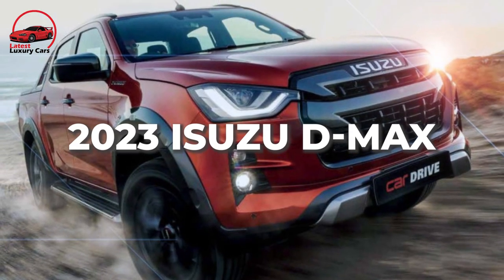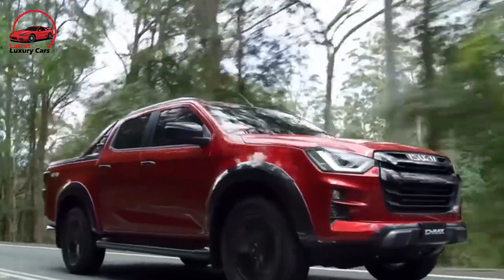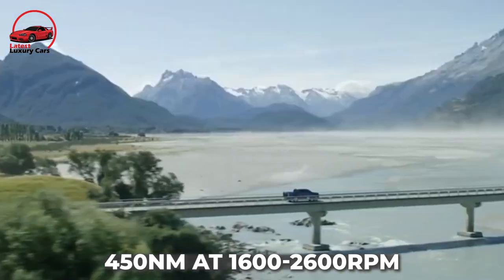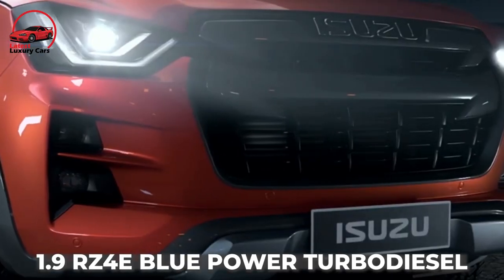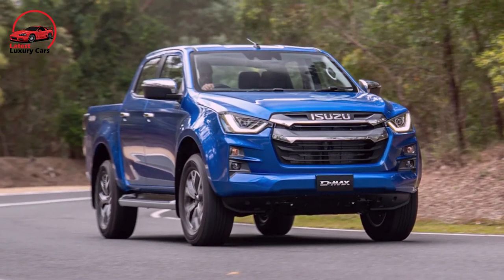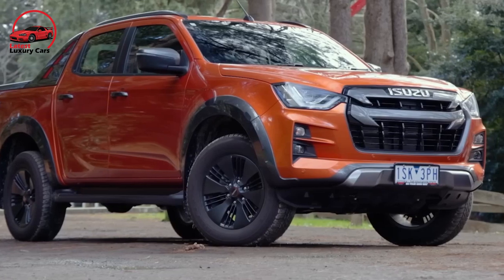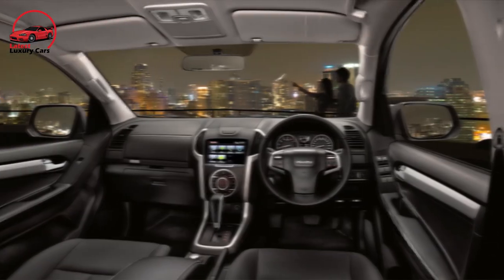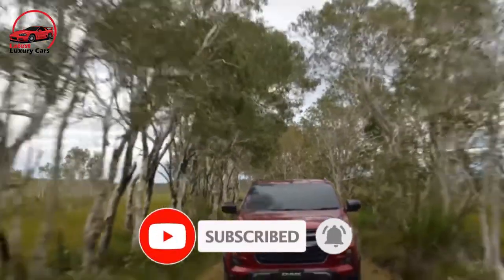The 2023 Isuzu D Max: A Fantastic SUV In-Depth Review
Today's Video Is About The 2023 Isuzu D Max; a Fantastic SUV In-Depth Review

The 2023 Isuzu D-Max has officially hit the market with an expanded model range, consisting of 27 different variations. A highlight of the new D-Max is the inclusion of three new SX Crew Cab models, which feature a 110kW/350Nm 1.9-liter four-cylinder turbo diesel engine paired with a six-speed automatic transmission. This move was driven by customer and media praise for the fuel efficiency and versatility of the 1.9-liter engine. In total, there are now five 1.9-liter D-Max variants, surpassing the three 1.9-liter options offered by Mazda's BT-50 models.

In addition to the new engine options, the D-Max also boasts aesthetic enhancements, including a new version of the brand's signature horizontal bar grille and new alloy wheel designs ranging from 17 to 18 inches. The interior has also been updated with new upholsteries and trims, and all D-Max ute variants now feature Tailgate Assist for easier one-handed operation. Finally, Isuzu has improved the towing process by disabling blind-spot monitoring and rear cross-traffic alert when a trailer is detected via the genuine wiring harness accessory.